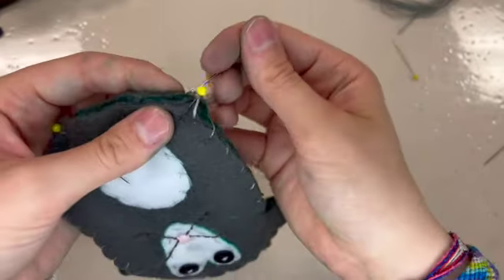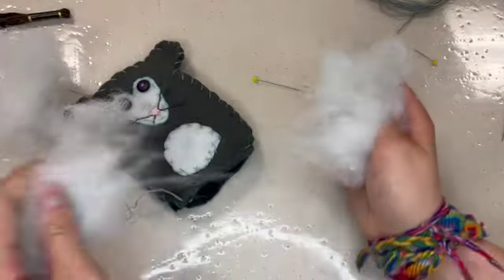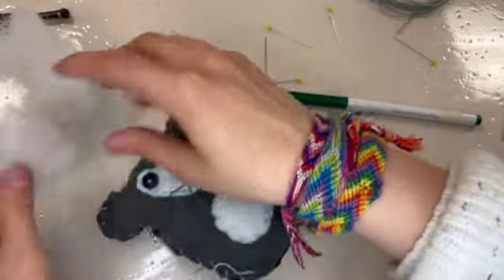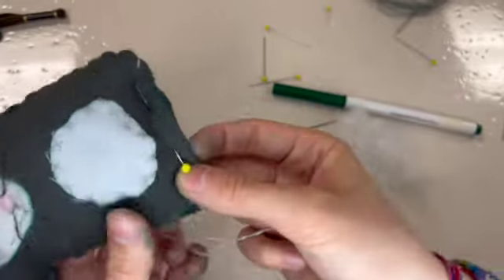Plushie Project Part 9: Stuffing and Finishing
This video is the last in a series of tutorials demonstrating how to make a hand-sewn stuffed animal with no sewing machine needed!  In this video, I cover finishing our plushies using a whip stitch and stuffing the plushies with poly-fil.  A longer tutorial on how to do the whip stitch is available

This video was created for Fundamentals of Production III: Costumes Lab at Kent State University.

Link to the Tiny Pets Plushie Pattern used in this video (This is not my pattern and this video doesn't follow its instructions, as it is being adapted for this course.  In the videos, I have scaled this pattern up to be twice its original size to make sewing easier.)